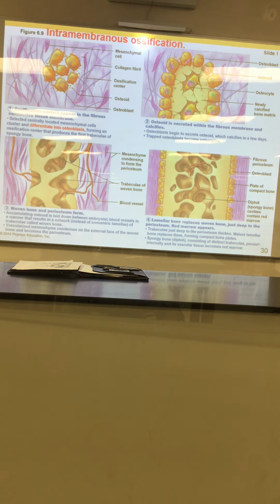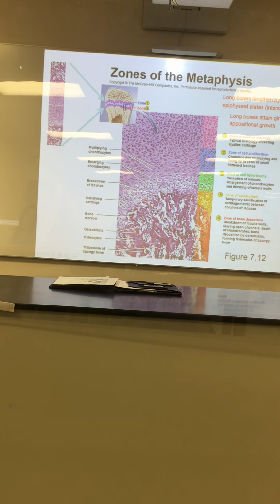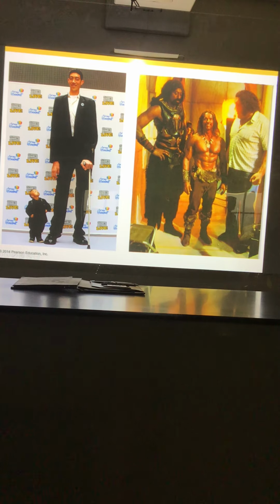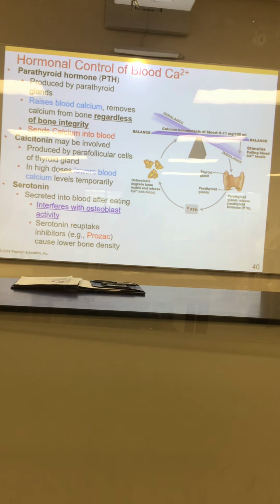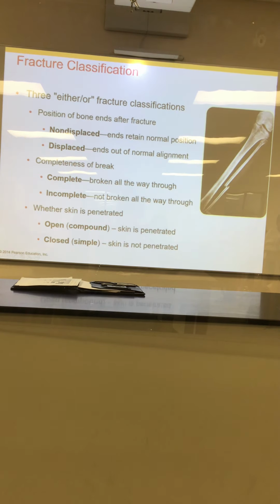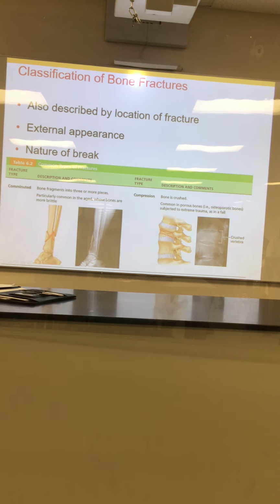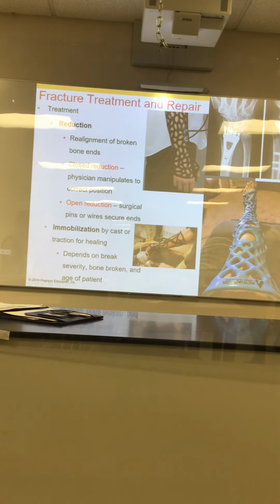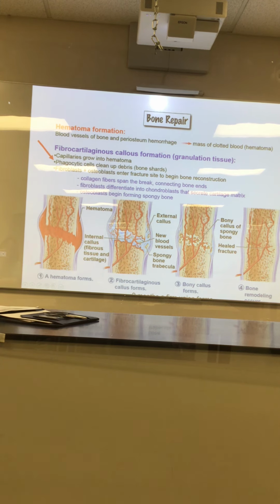February 23, 2022